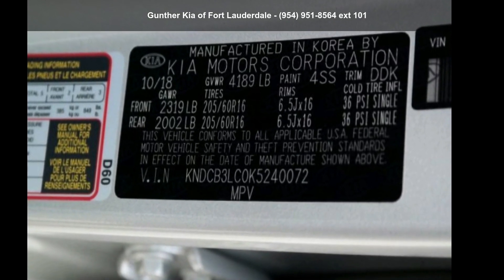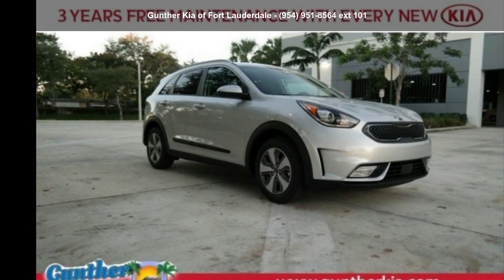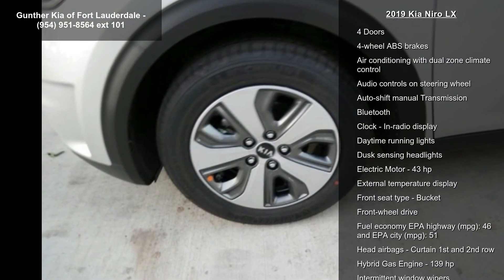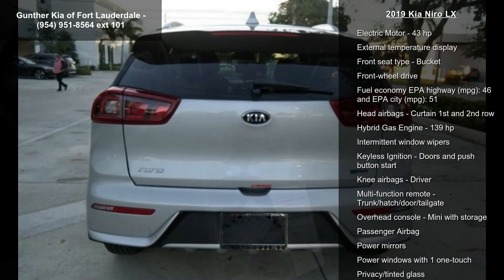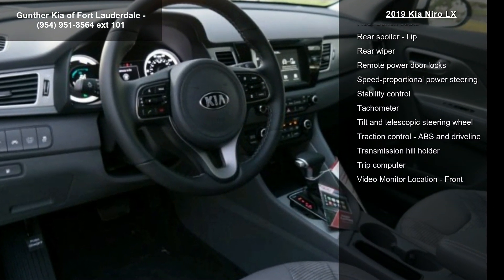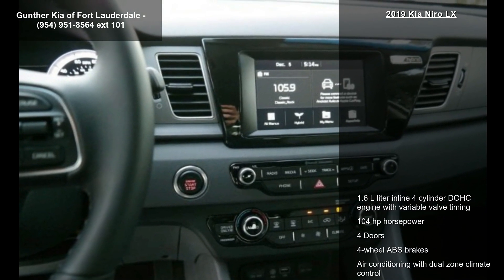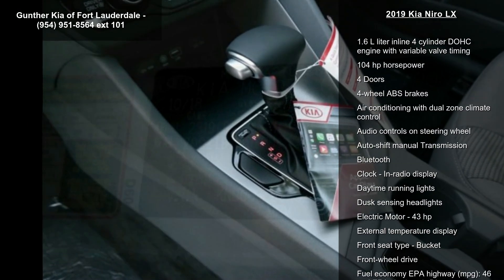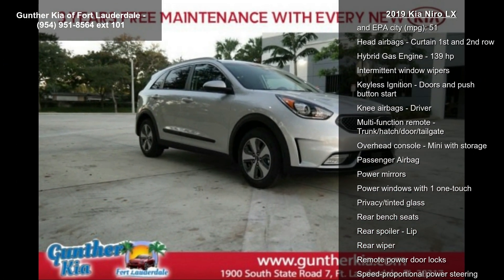2019 Kia Niro LX